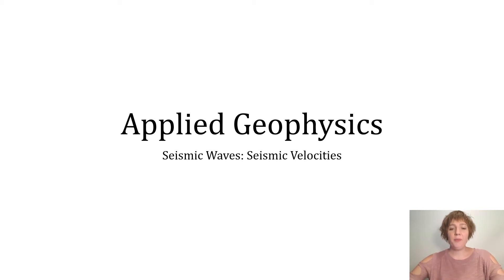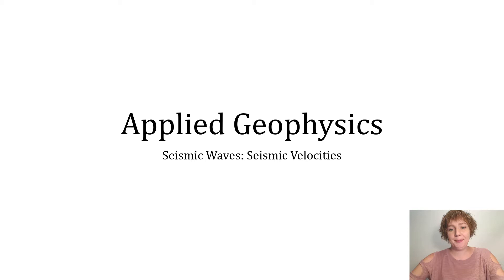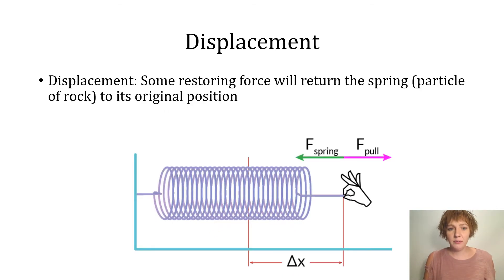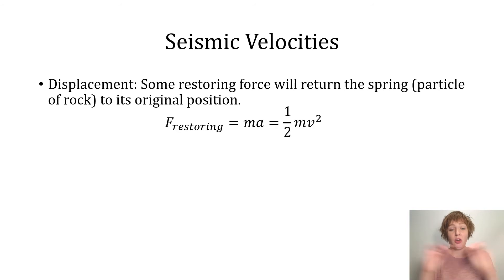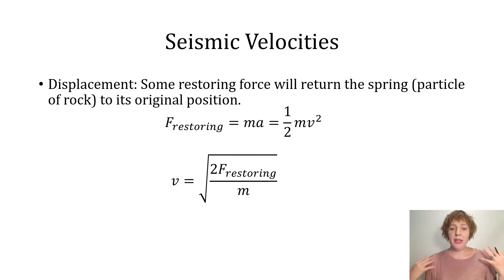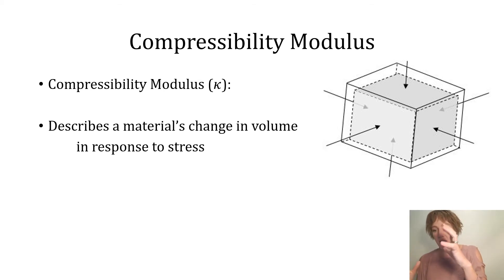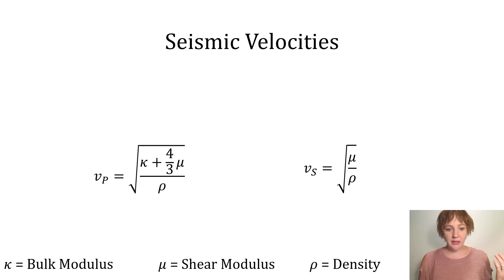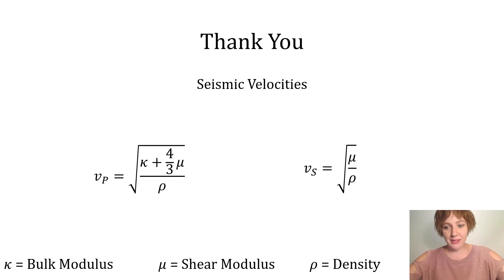Seismology: Seismic Velocities